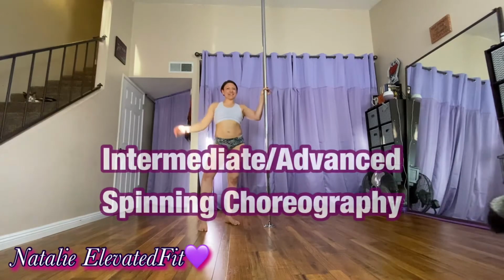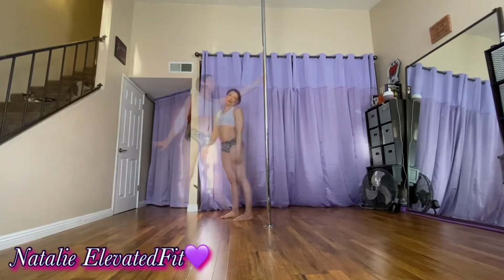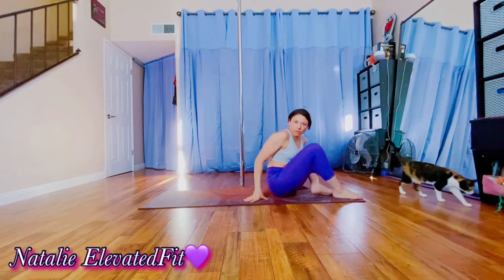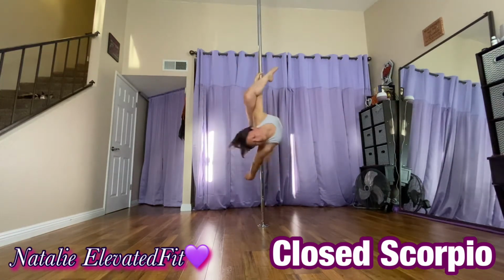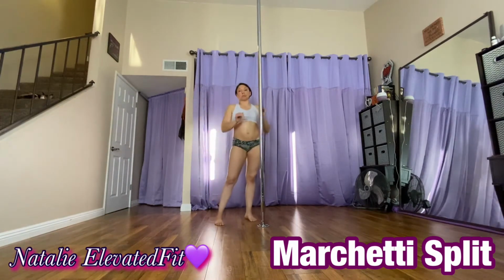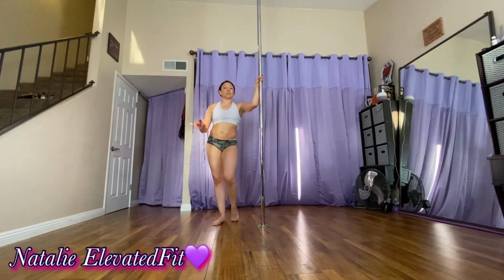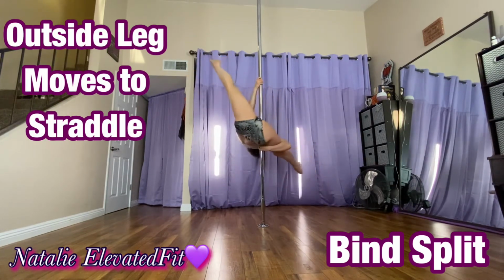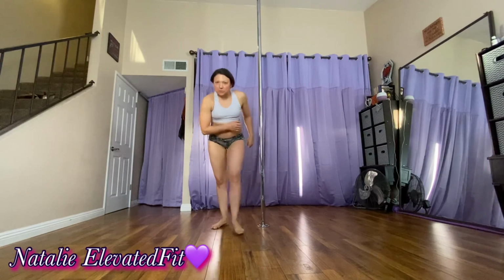Int/Adv | Bind Split, Closed Scorpio, Marchetti Split | Spinning Pole | with Natalie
Intermediate/Advanced Spinning Pole Choreography with Natalie.
Closed Scorpio to Marchetti Split to Bind Split. Song is: Angel on My Shoulder (EDX Radio Edit) by Kaskade.
Make sure you are properly warmed up and already have a solid: over split, bind, Allegra & Jade Split on both sides before attempting this Choreography. Hope you enjoy ☺️💜💪🏼🌟